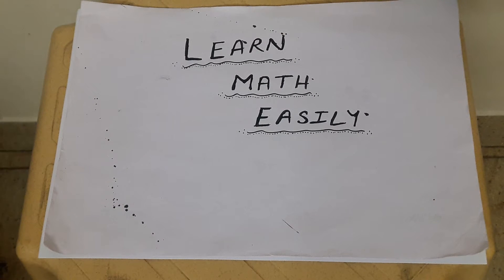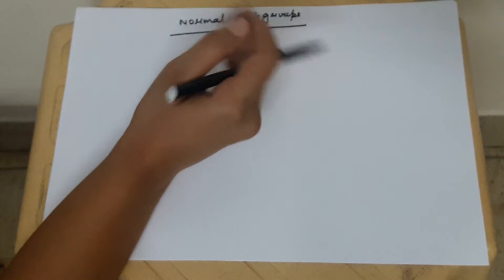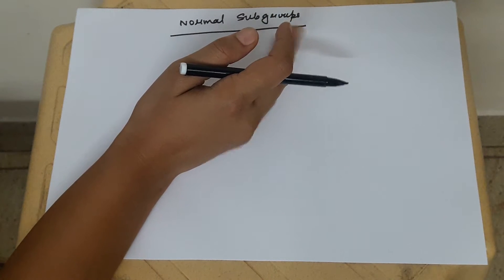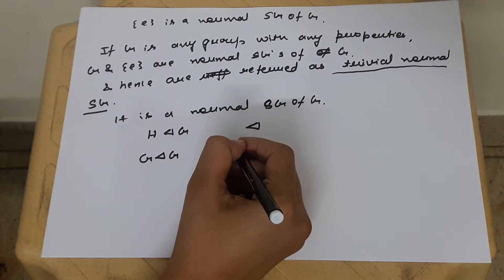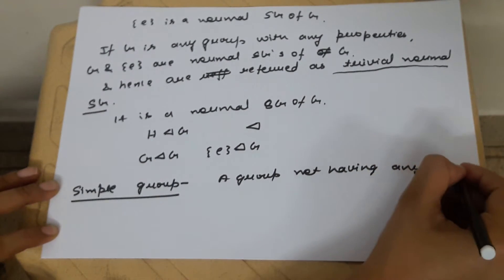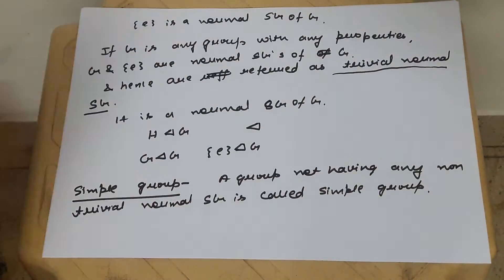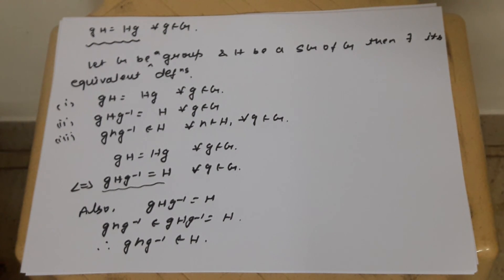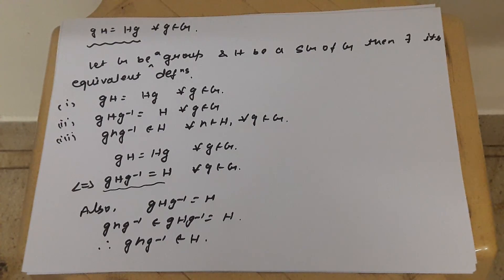Normal Subgroup of a Group- Group Theory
Here in this video i will explain the meaning  of Normal subgroup of a group and Simple Group, subgroup H in a group G is called the normal subgroup of G if Ha= aH for all a belongs to G . Normal subgroup is also called as Invariant subgroup or self conjugate subgroup And a group G is said to be simple group if it has only trivial normal subgroups.

If you are looking out for any of these queries then solution is here:
1)normal subgroup
2) normal subgroup definition
3) normal subgroup abstract algebra
4) normal subgroup in english
5) define normal subgroup with example
6) normal subgroup explained
7) normal subgroup of a group
8) normal subgroup group theory
9) normal subgroup meaning
10) invariant subgroups
11) invariant subgroups in english
12) self conjugate subgroup
13) self conjugate subgroup
14) simple group
15) simple group in abstract algebra
16) simple group in algebra in english
17) simple group in english
18) trivial normal subgroup

everything is explained in Emglish

Before this topic i did various other topics of Real Analysis:
My other Videos are as follows: